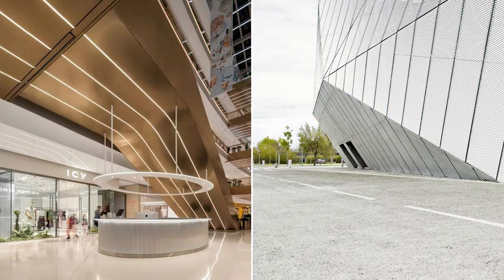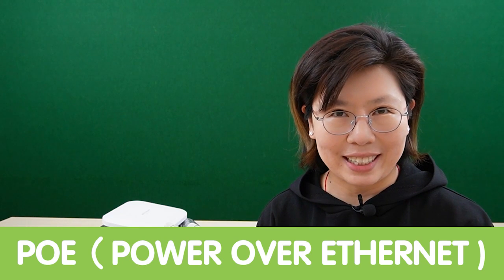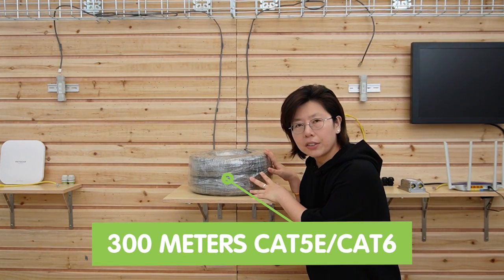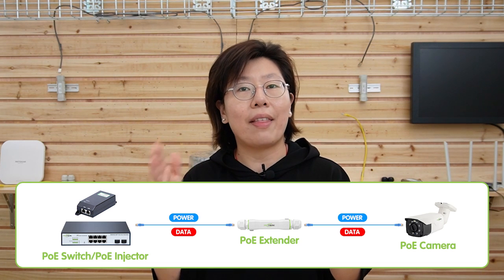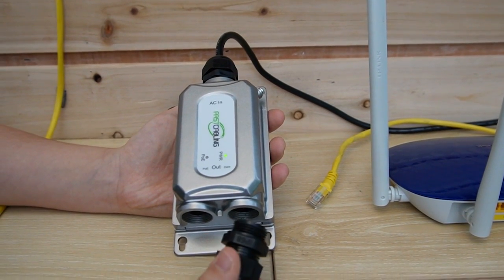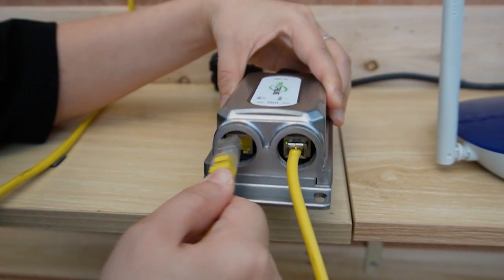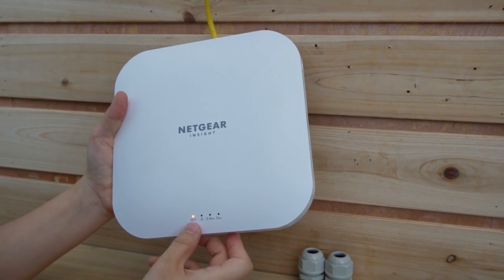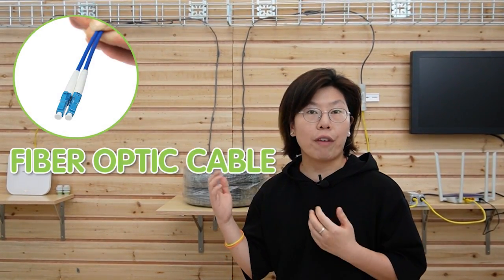Up to 1600ft PoE+ Extension for High Power PoE AP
The traditional PoE distance limit of 328ft can be a major challenge for installing high power PoE wireless access points. PoE extender is an excellent solution to overcome distance limits and supply sufficient power supply. The solution offered in this video can extend the distance up to 1600ft and give up to 60W PoE output power, giving you the freedom and flexibility to place your high power PoE WAP wherever you need it.

0:00:00 Intro
0:00:54 High Power PoE+ WAP Intro
0:01:52 PoE Technology Intro & Distance Limit
0:02:49 PoE Extender Intro & How It Works?
0:03:40 60W PoE Injector for High Power PoE+ over Long Distance
0:04:04 How to Install High Power PoE WAP Up to 1600ft Using PoE Extender?
0:06:53 How to Use Fiber Optic Cable to Install High Power PoE WAP?